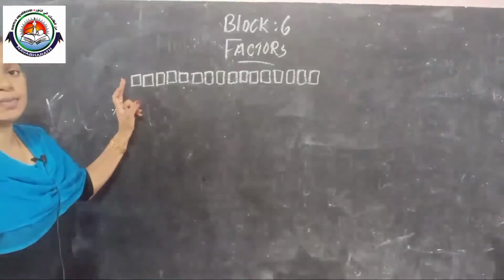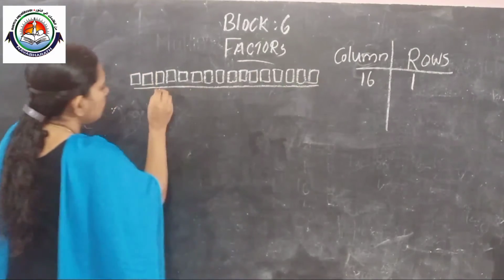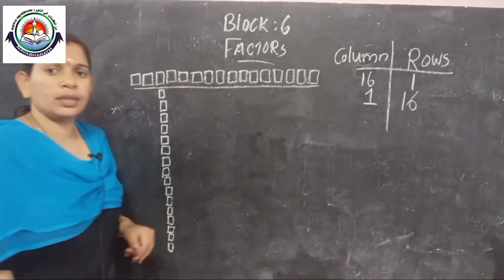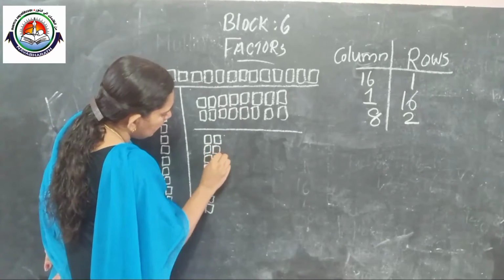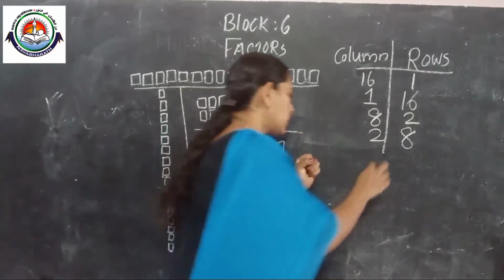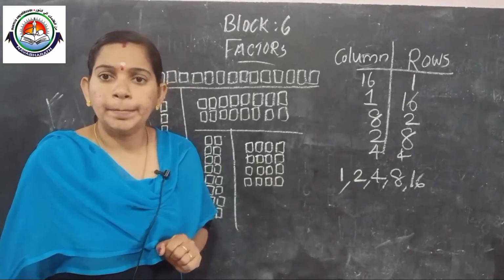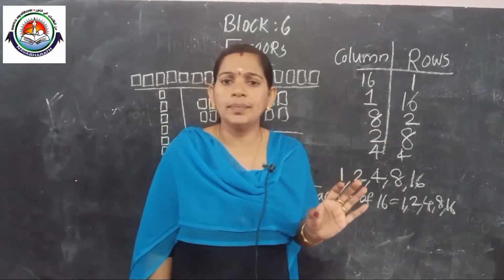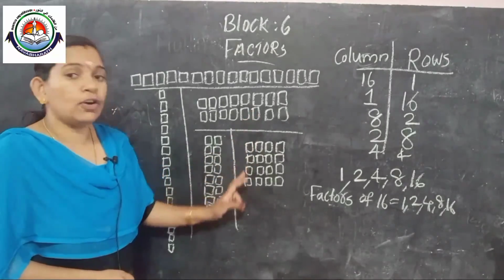maths 4th std block 6 (LP1)